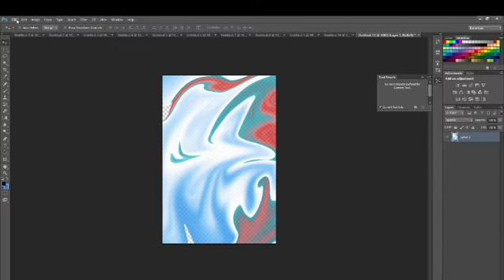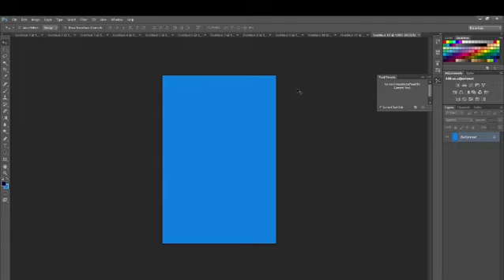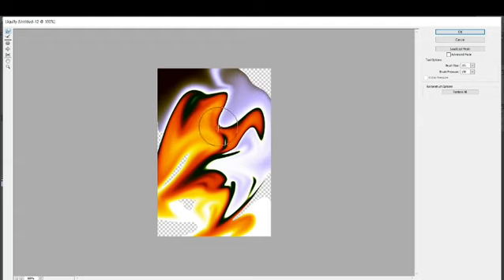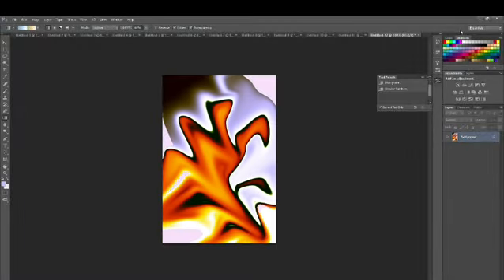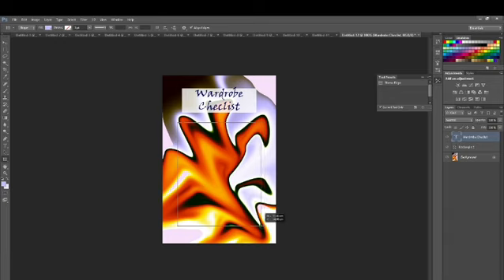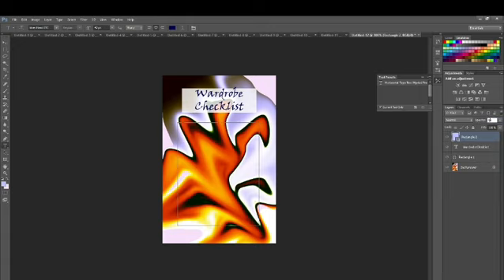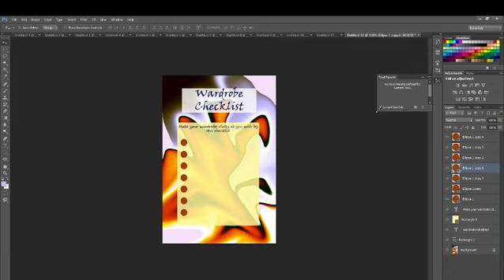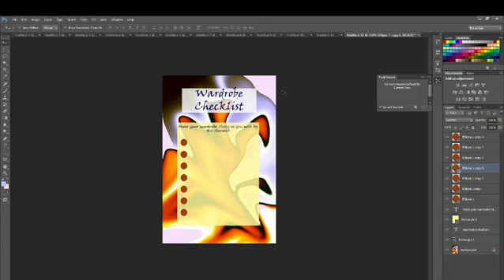HOW TO MAKE WARDROBE CHECKLIST IN PHOTOSHOP TO SELL ON ETSY??(step by step tutorial)